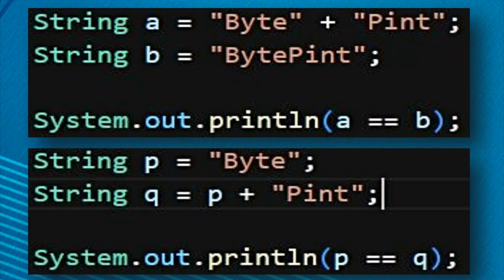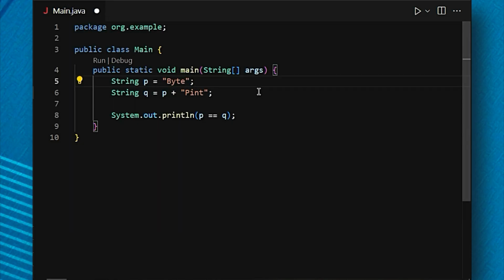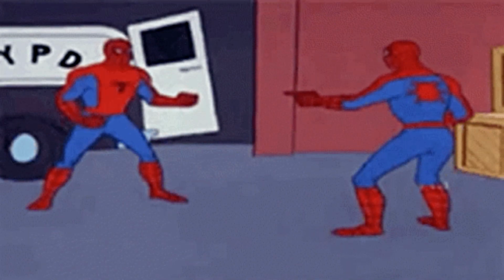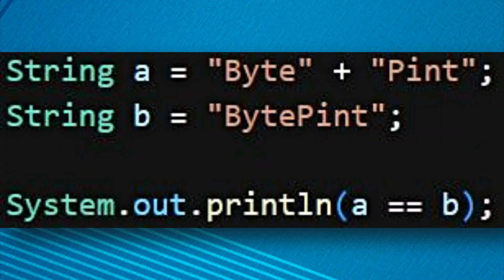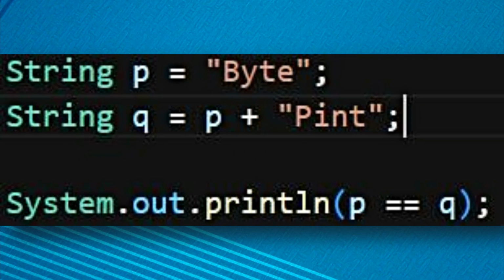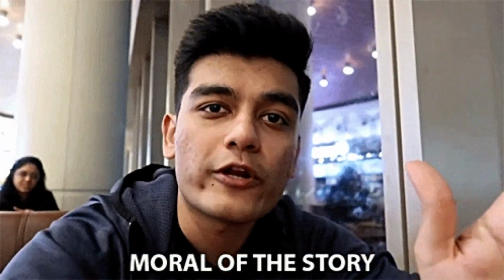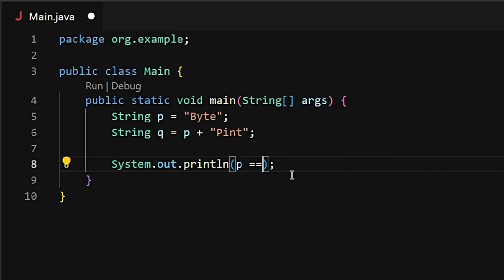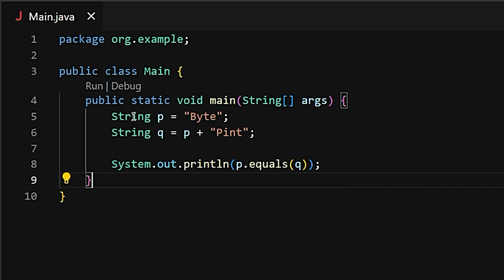The Java String Pool Trap Every Coder Falls For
Ever been betrayed by the humble == operator when comparing strings in Java? You're not alone! This hilarious 1-minute guide explains why "Byte" + "Pint" == "BytePint" is true, but when you add just one variable to the mix, Java loses its mind!
In this quick and entertaining tutorial, discover:

Why string literals and runtime string creation behave differently
The mystery of Java's String Pool and how it affects your code
How to avoid this common bug that plagues even experienced developers
The CORRECT way to compare strings that will save your sanity

Whether you're a Java beginner or a seasoned pro who keeps getting tripped up by this bizarre behavior, this video will finally make string comparison crystal clear (and make you laugh in the process)!

📚 Follow for more byte-sized programming tutorials that make complex concepts simple!